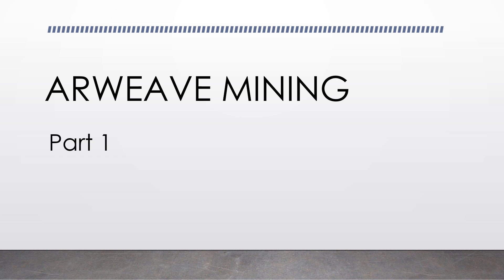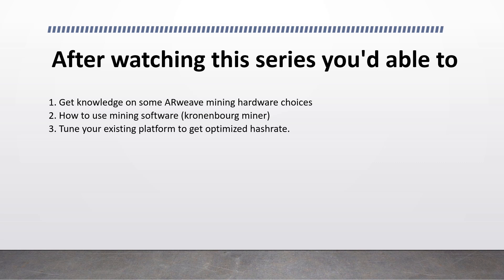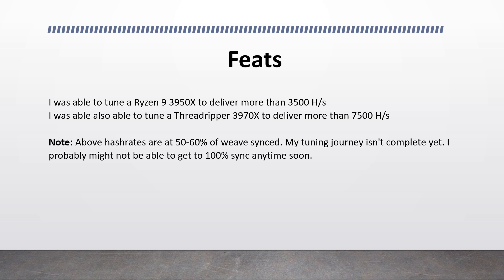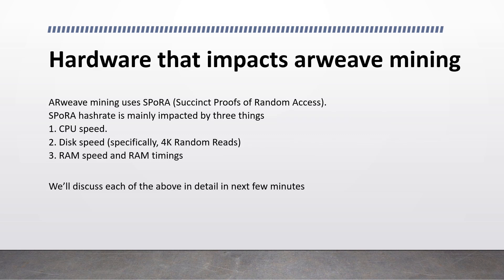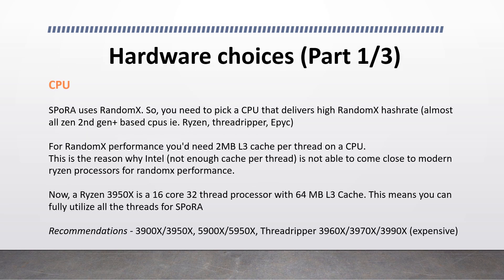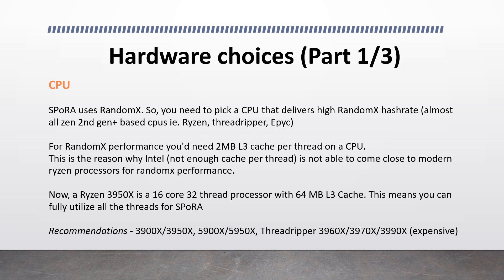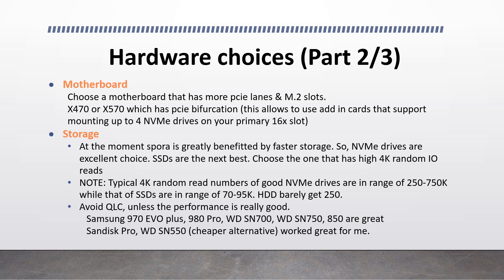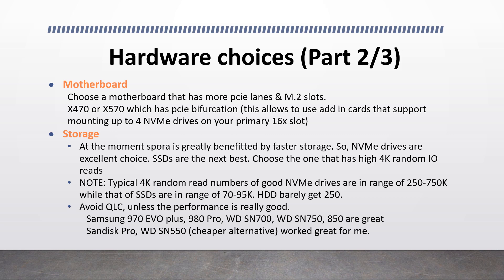Arweave mining guide - Part 1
Part 1/3 on Arweave mining guide

vird's arweave mining calculator (estimations are for reference only)

Arweave
JukY0KkYu3NZMLKNDeNBYx19M123-HGgw-y5W9NTP7I